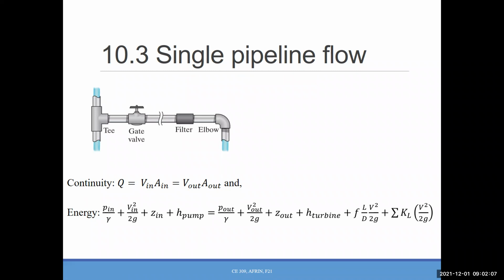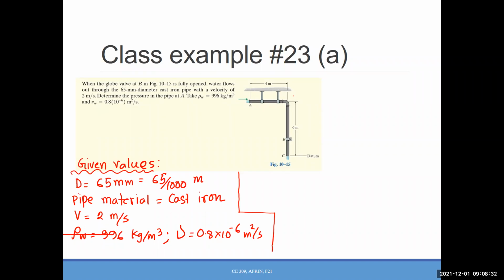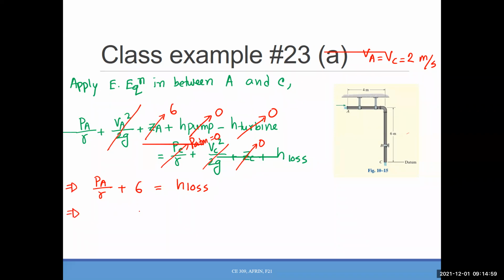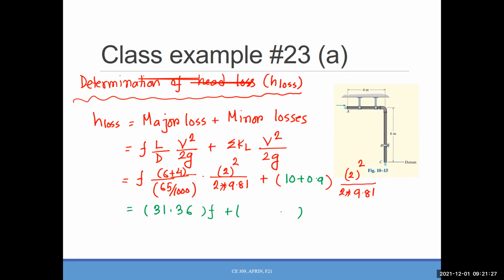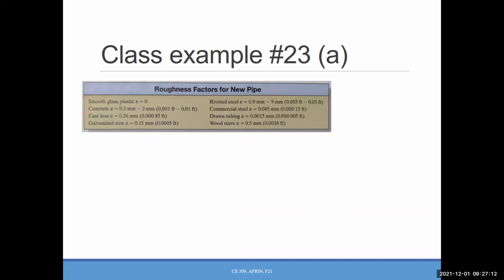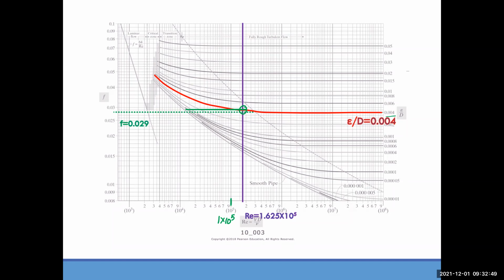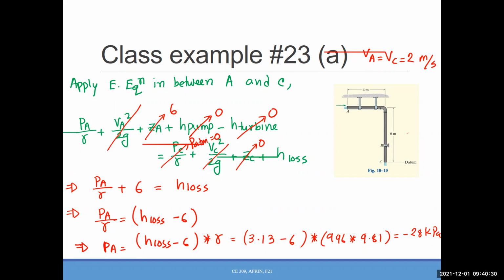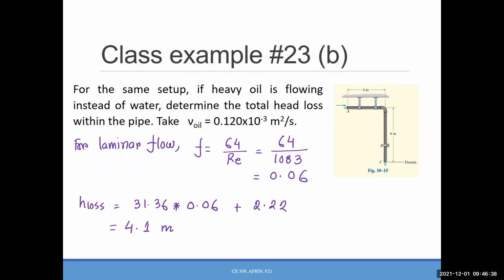Lecture 37 Dec 01 2021 headloss find pressure drop